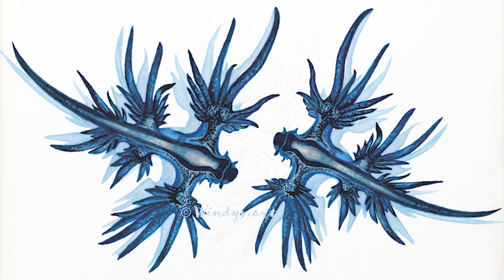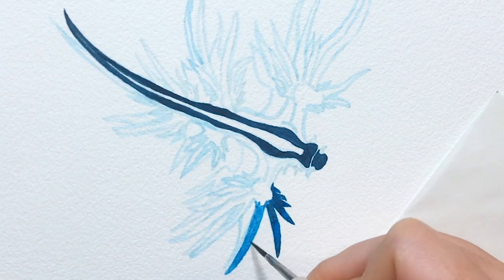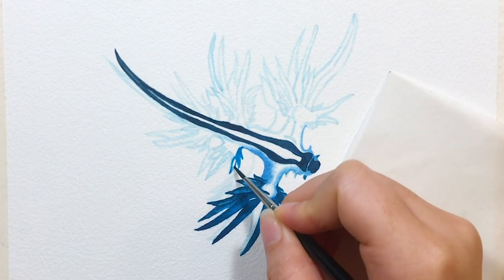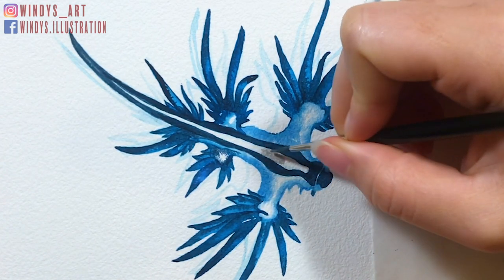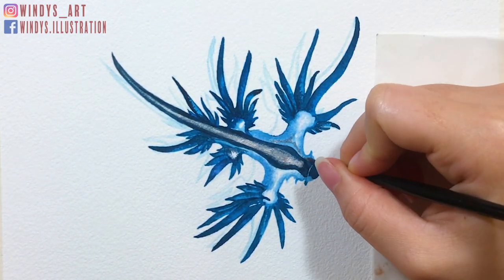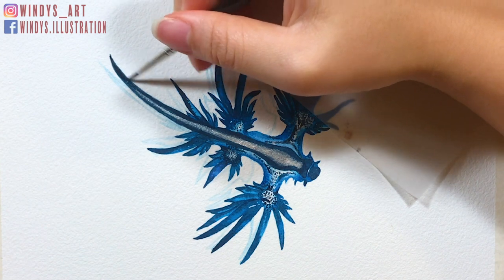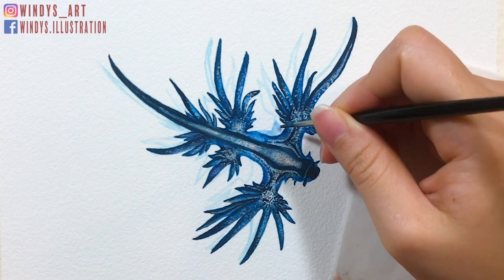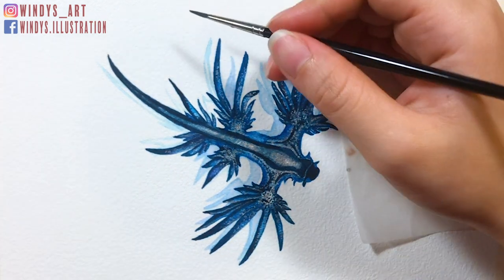Watercolor Painting Tutorial- How to Paint a Sea Slug (Blue Dragon)- Windy Shih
Hey guys!
In this painting tutorial, I talk about How to Paint a Sea Slug (Blue Dragon) in Watercolor and the tips & techniques I use to complete this painting!
When I first saw the photo, I was in love with the color. So I thought I would share this painting with you~!!
I hope this painting tutorial is helpful! Enjoy!

(記得開啟中文字幕喔～溫蒂翻譯得很辛苦捏  Q_Q )
嗨大家～
今天這個水彩教學影片，溫蒂示範如何使用水彩畫「海蛞蝓」(或有人叫牠“藍龍”）＆完成這幅作品的技巧、小撇步～  當初第一眼就被牠的顏色吸引了，所以想跟你們分享這幅作品～

希望你們喜歡今天的影片！有任何問題歡迎在底下留言唷！
謝謝大家的收看＆支持，那我們下個禮拜見囉～掰掰 :3

❤ 插畫．水彩．教學．接案．創作歡迎合作洽談:  📩

❤ FIND ME  其他溫蒂出沒的地方 :
或ID搜尋：@kih2712r

▸▸ How to Paint Food using Watercolor?
▸▸ Watercolor Tutorials- Step by step! (ENG Voice-Over)